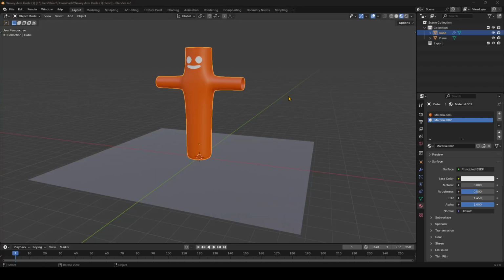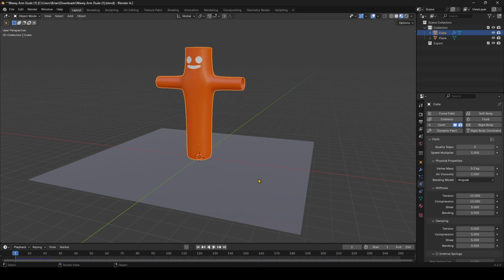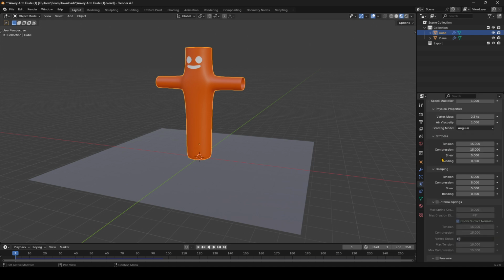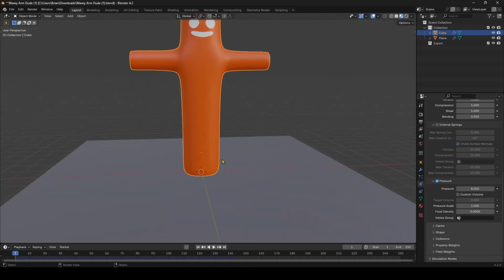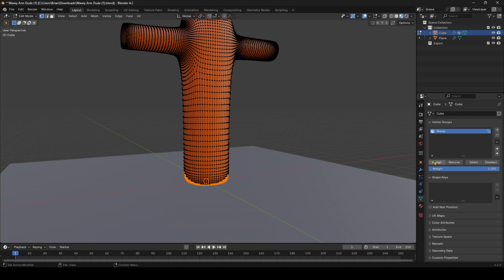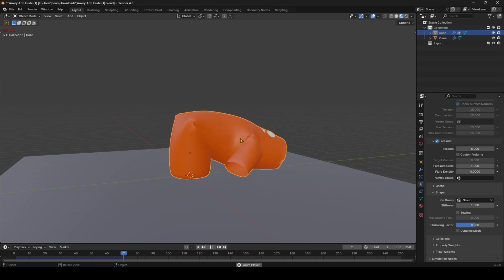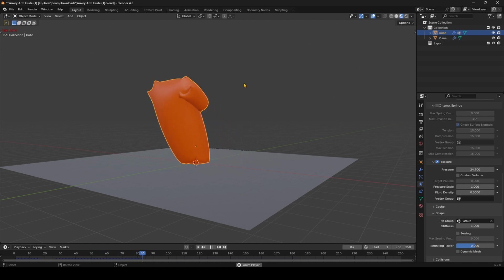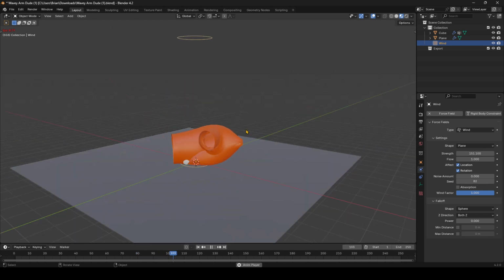Wavey Arm Guy